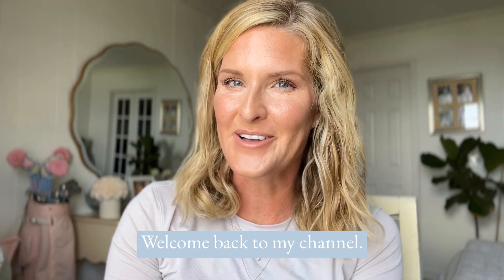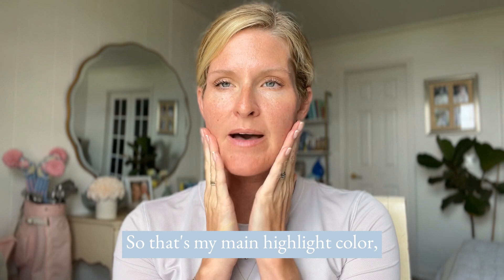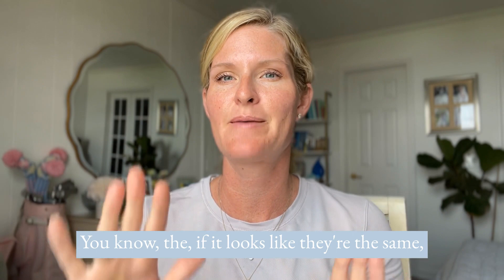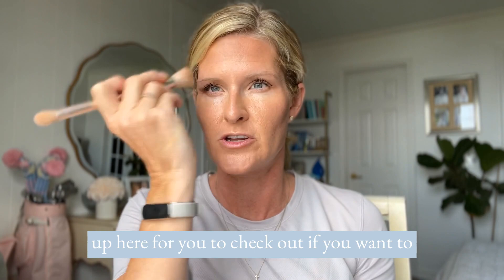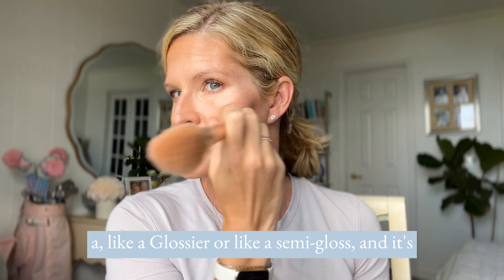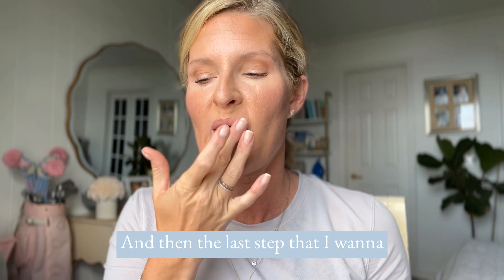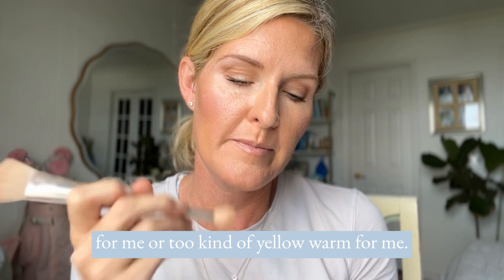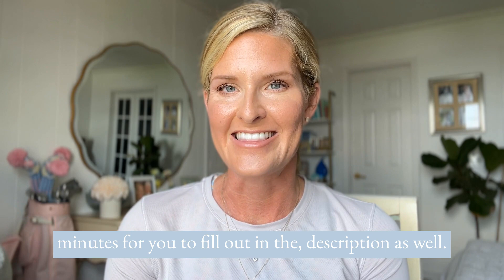New Seint's IIID Foundation Shades! Palace, Hazel, Cedar, + Golden Hour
Hi friends! It's Heather, Your Seint Mama,  In today's video, I'm trying out three new IIID foundation shades: Hazel, Cedar, and Palace. I'm also trying the new shade of the season, August, as a lip and cheek color. I'm excited to see how these new shades work for me, and I hope this video will help you make informed decisions on which shades to choose!